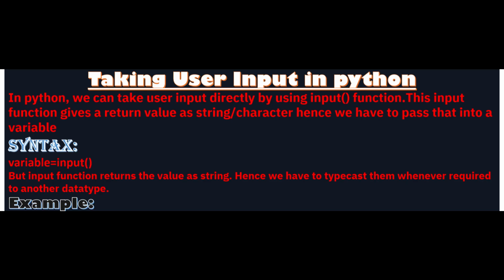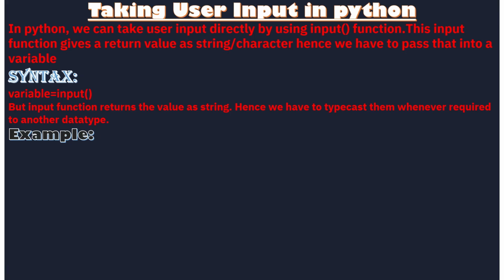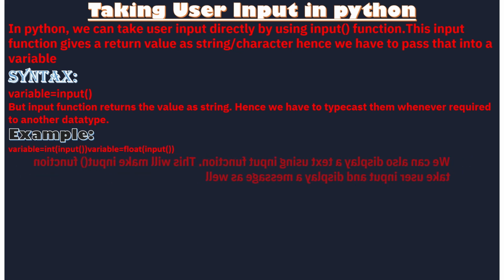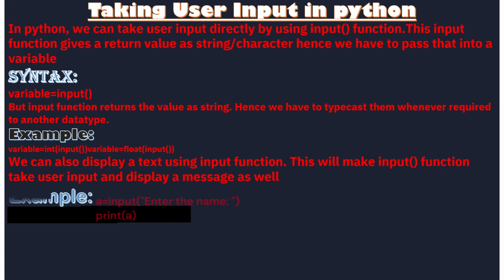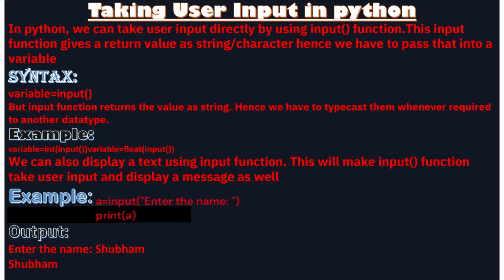Taking user Input in Python